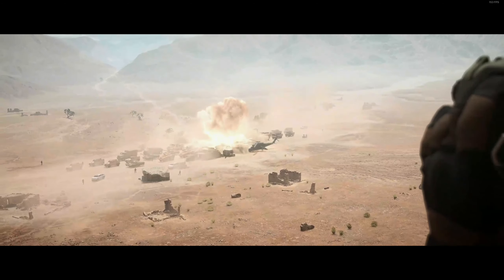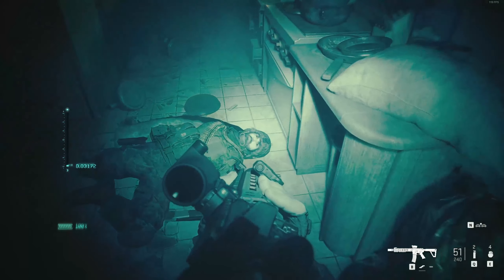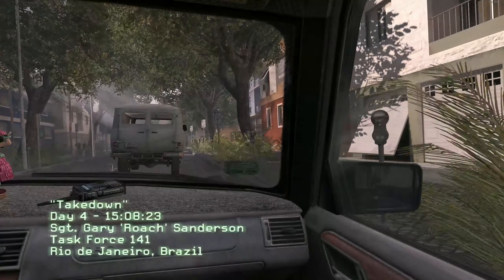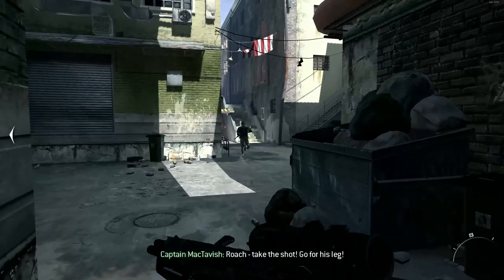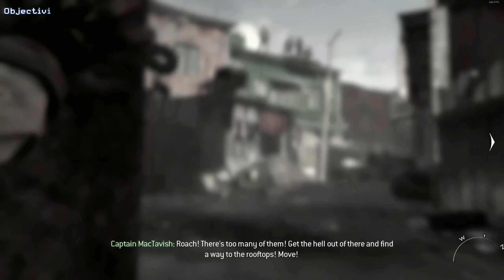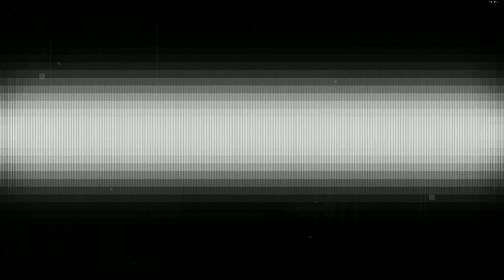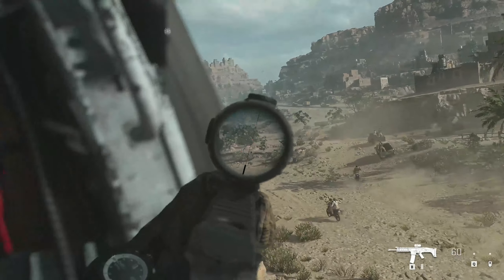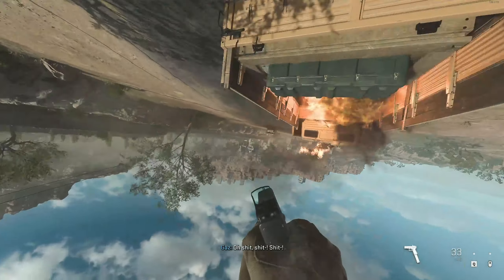Modern Warfare 2 VS Modern Warfare II (Long Take)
Hope you enjoy, this one was a labor of hate.

00:00:00 Introduction
00:01:10 SSDD
00:01:36 Strike
00:01:49 Team Player
00:02:46 Kill or Capture
00:06:09 Cliffhanger
00:08:04 Wetwork
00:09:06 No Russian
00:12:36 Tradecraft
00:13:04 Takedown
00:15:02 Borderline
00:16:51 Wolverines!
00:19:24 Cartel Protection
00:21:08 The Hornet's Nest
00:22:32 Close Air
00:23:47 Exodus
00:25:08 Hardpoint
00:26:04 Too Hot To Hold (Cutscene)
00:26:54 The Only Easy Day... Was Yesterday
00:28:10 Recon By Fire
00:32:02 The Gulag
00:32:40 Violence And Timing
00:34:24 Of Their Own Accord
00:36:36 El Sin Nombre
00:39:19 Contingency
00:41:52 Dark Water
00:43:08 Second Sun
00:45:37 Alone
00:47:54 Whiskey Hotel
00:49:16 Prison Break
00:50:42 Loose Ends
00:52:39 Hindsight
00:53:50 The Enemy Of My Enemy
00:55:41 Ghost Team
00:58:45 Just Like Old Times
01:00:25 Countdown
01:03:04 Endgame
01:04:04 Thanks for watching :)
01:04:46 ...